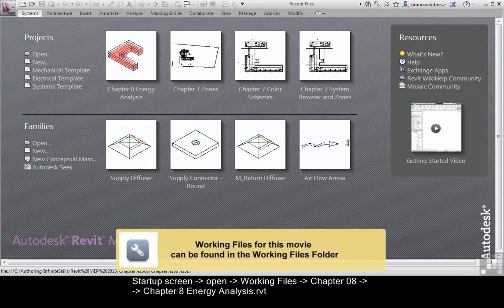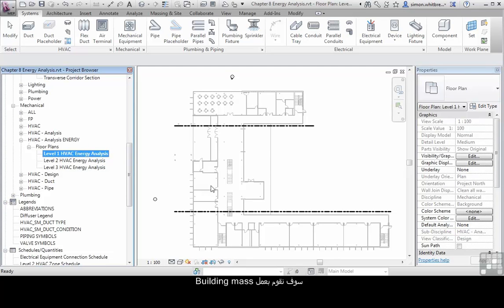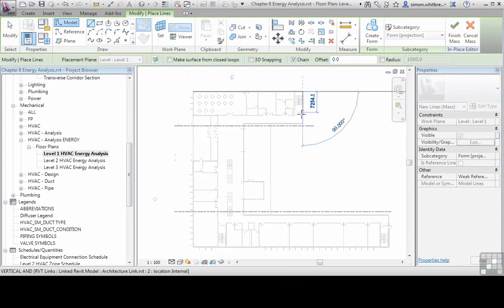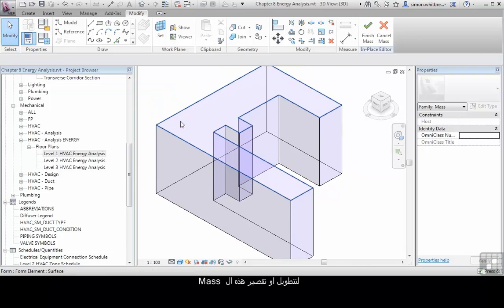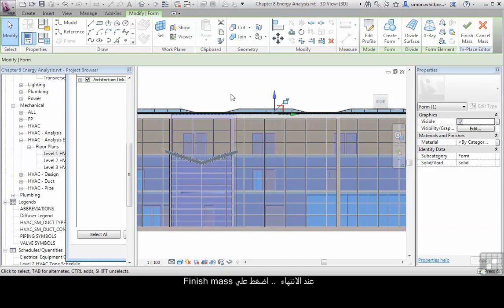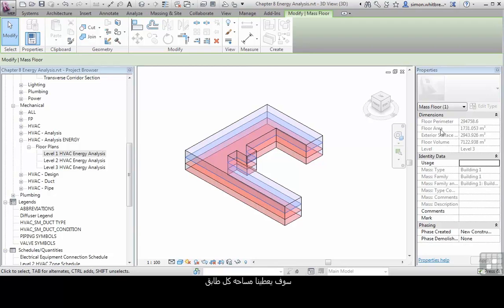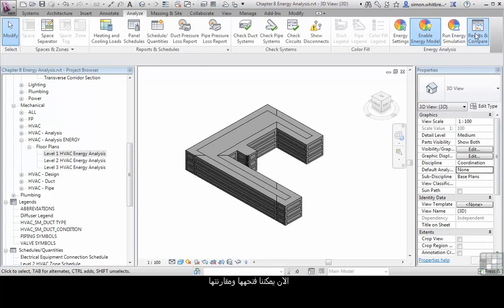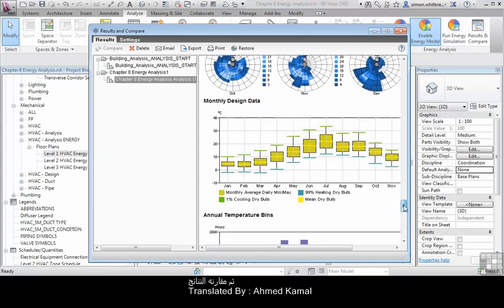0801 Energy Analysis